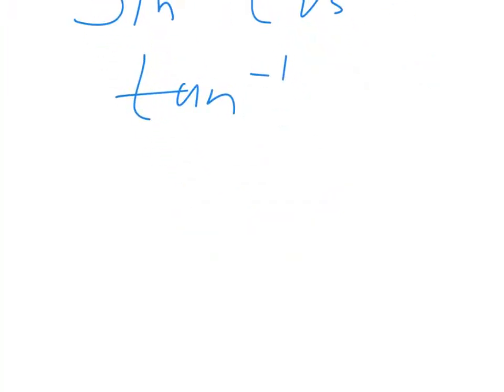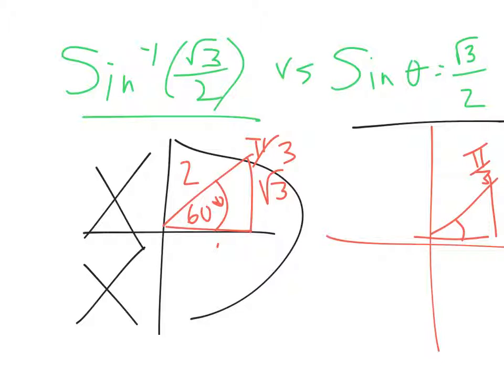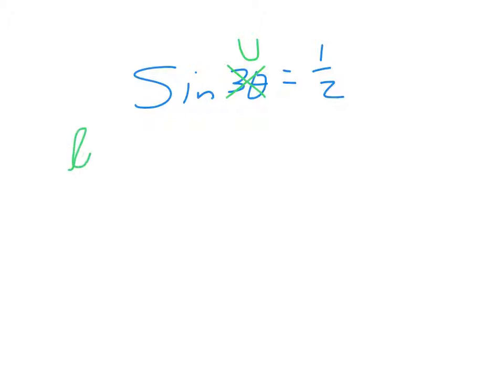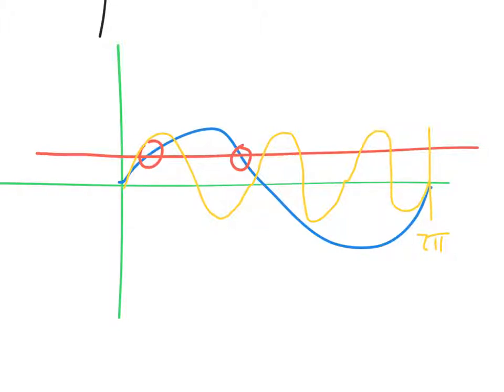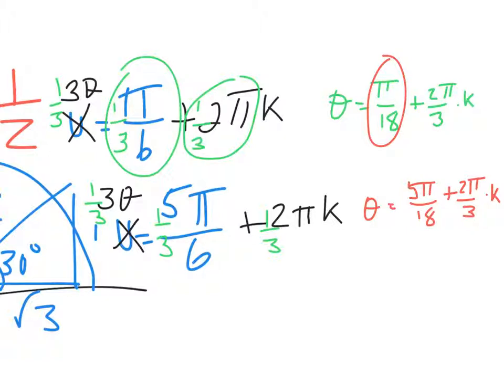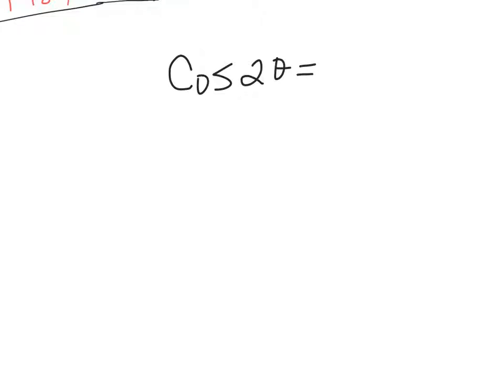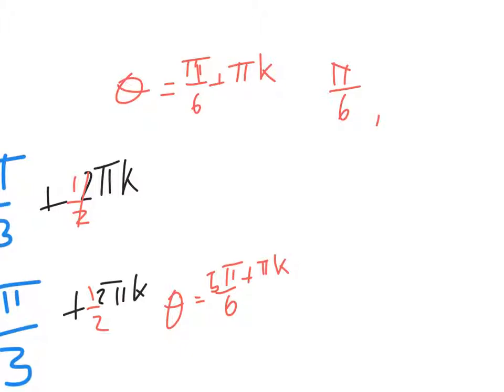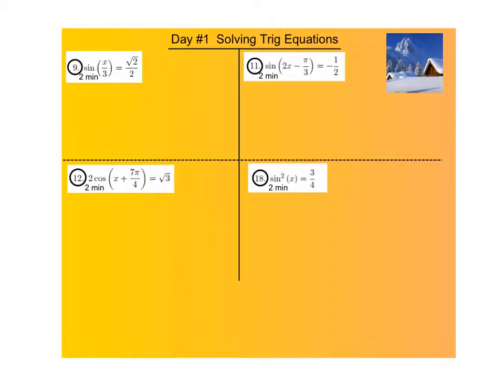4 4 2019 hpc solving trig equations 15 1 day2